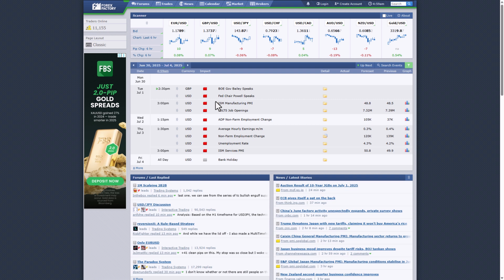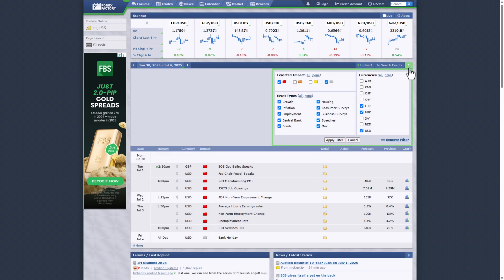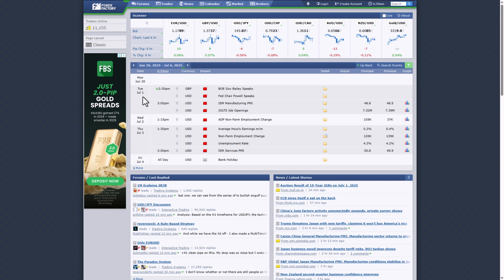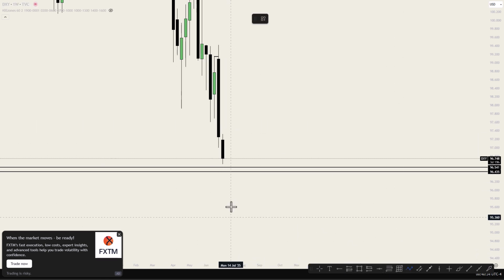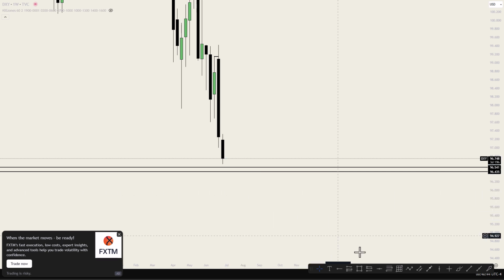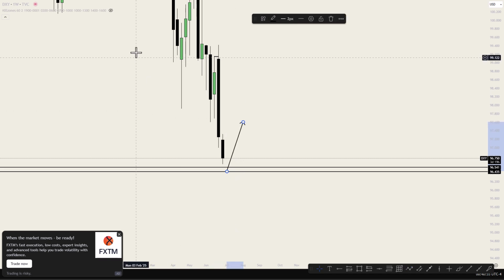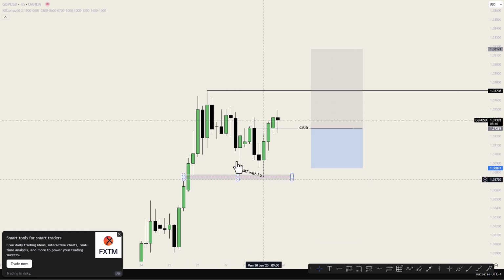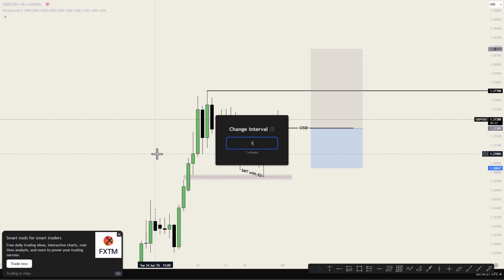Top down Analysis Simplified for the Dollar, XAUUSD, GBPUSD, & EURUSD | 1-4th June 2025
Top Down Analysis | Aligning Time Frames Like a Pro 📊
In this video, I walk you through the top-down analysis approach – a critical method for identifying high-probability trade setups by aligning multiple time frames.

You'll discover:
✅ How to use HTF (Higher Time Frame) bias
✅ When and how to zoom into the LTF (Lower Time Frame)
✅ Avoiding common time frame alignment mistakes
✅ Real chart walkthroughs to boost your technical analysis skills
Top-down analysis is the backbone of smart trading. Master it, and you'll gain better entries, clearer direction, and stronger conviction.

Credit To ict
▼ ▽ ABOUT ME
Hi There!
I'm Bernard. I will also guide you as a beginner until you become a pro.